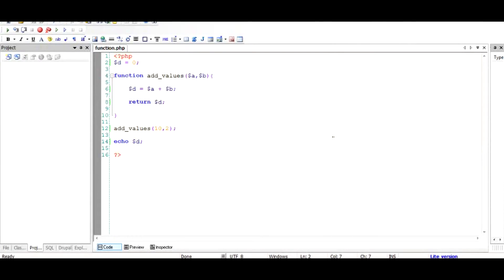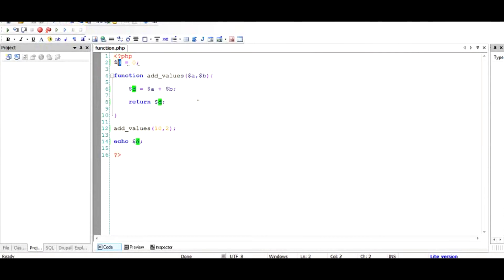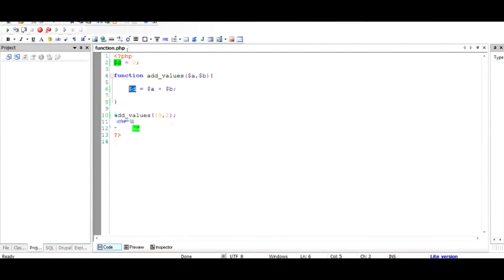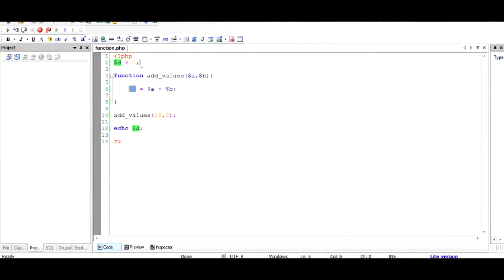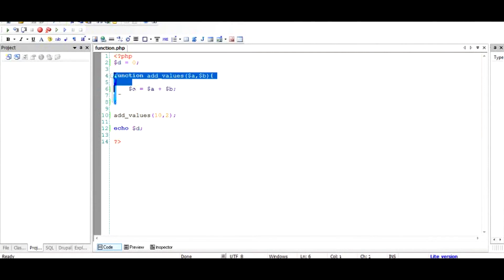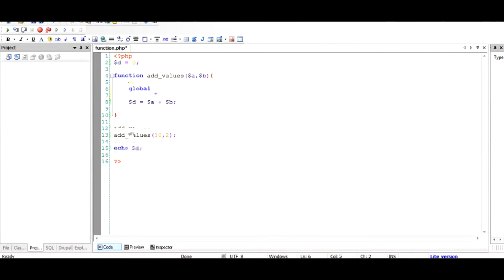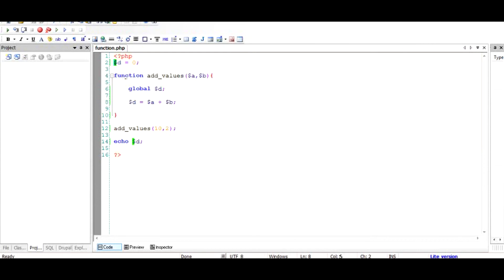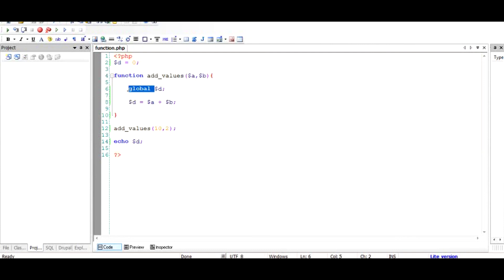PHP Tutorial: Using global variables in PHP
Global variables are those variables that are available to whole PHP script in a PHP program. However just using the variable with the same name inside a function or a class does not mean one is modifying a global variable.
By using keyword global , global variables can be accessed and modified inside a function module.